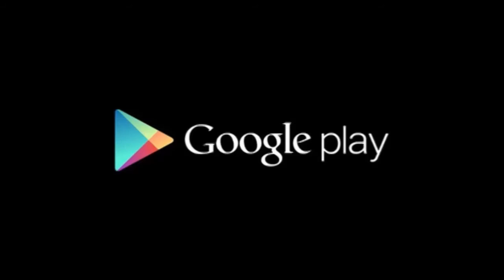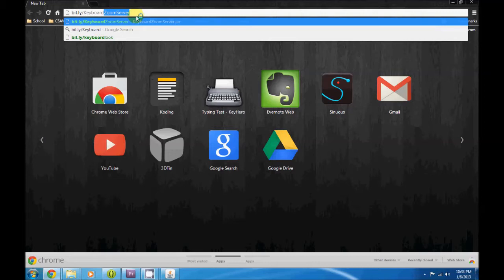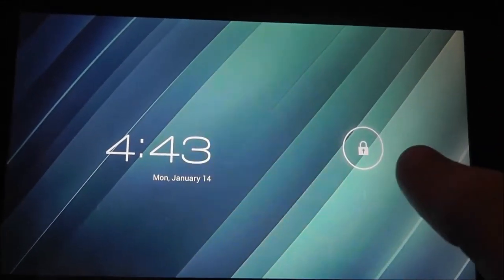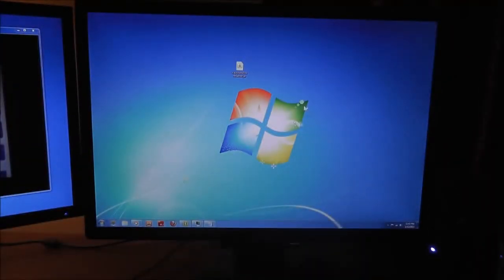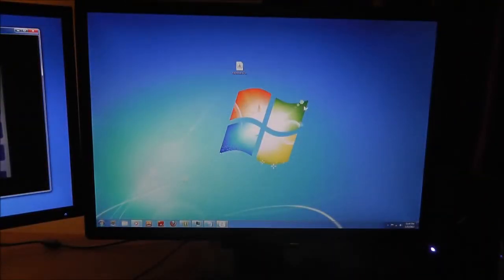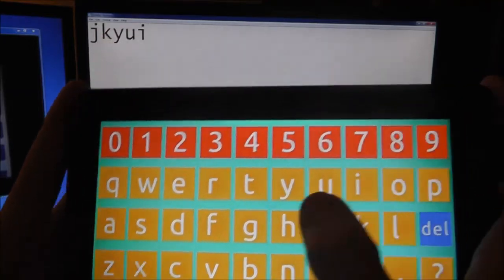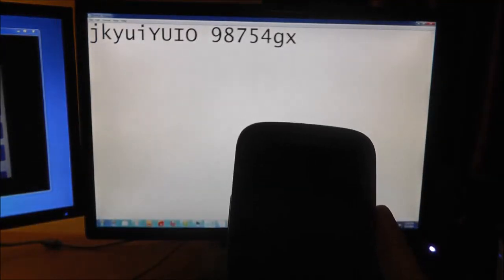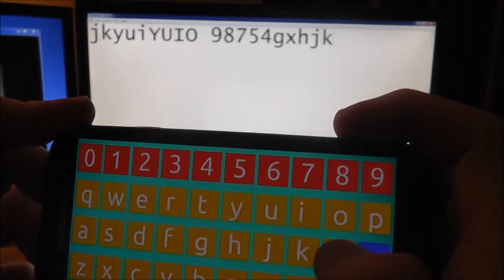Ability One Design Challenge - Keyboard Zoom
Video for the Ability One Design Challenge